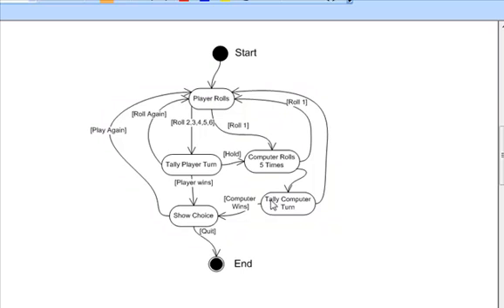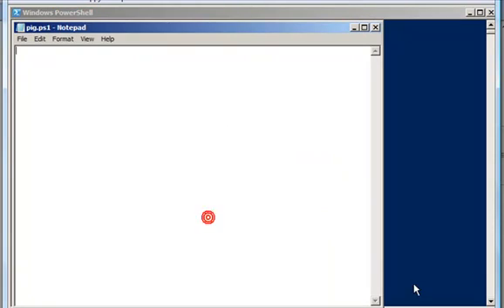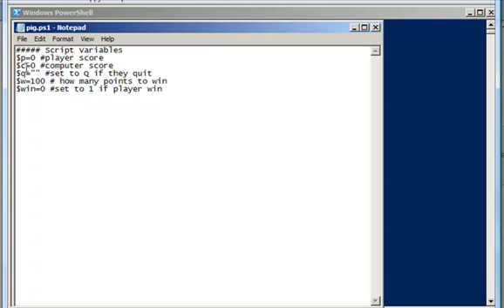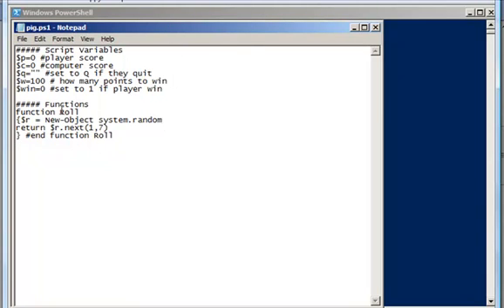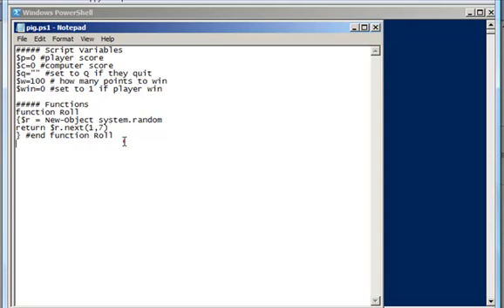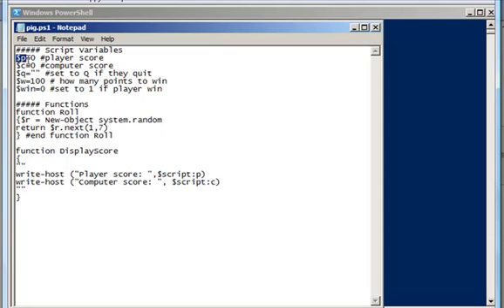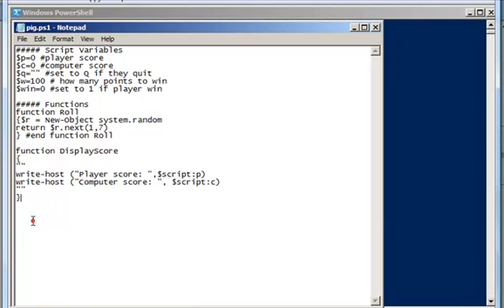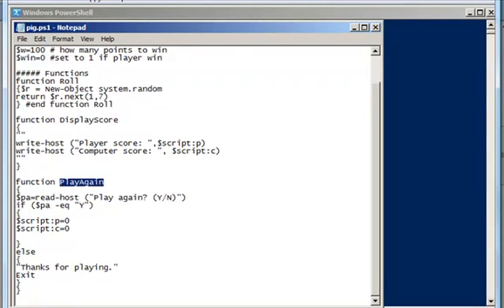Write a Game Using PowerShell - Windows Server 2008 Scripting Part 2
Building a simple game of chance using PowerShell.  Windows 2008 Server scripting/programming.  Uses UML and programming techniques.